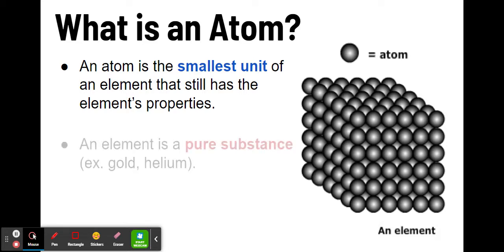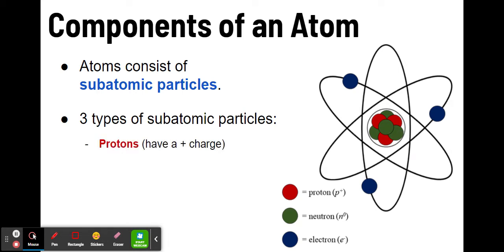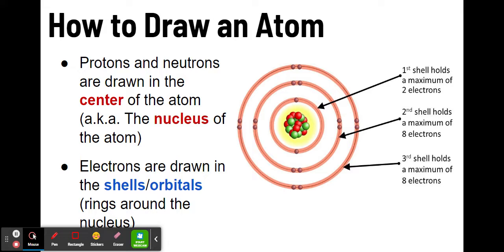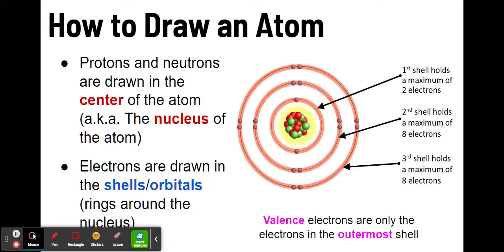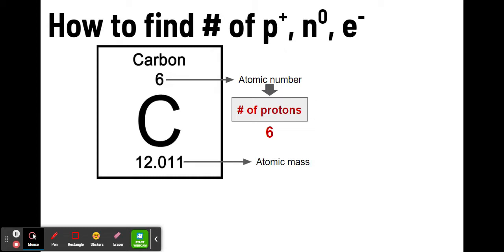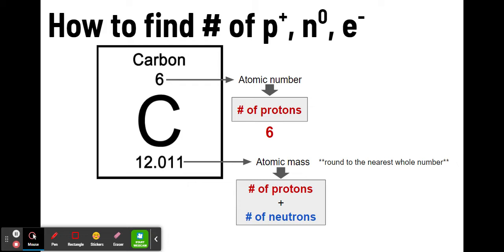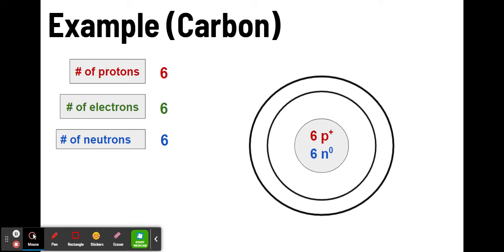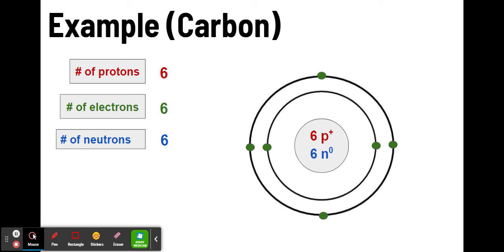3.1- Basics of Chemistry - Google Slides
The goal of this video is to draw a model of the atom, and determine the number of subatomic particles in an atom.